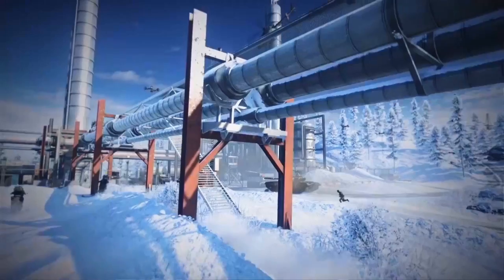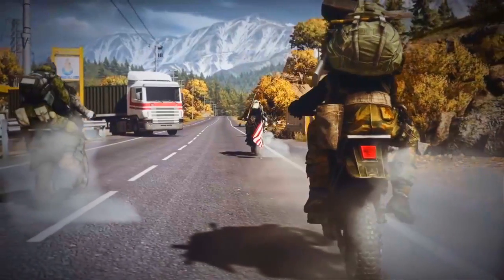Battlefield 3: End Game | Four New Maps, Two New Game Modes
Exclusive first look at Battlefield 3: Endgame from DICE in Stockholm, Sweden. Lead designer Niklas Fegraeus talks through some of the details. Endgame is all about speed, agility and adrenaline -- and nothing emphasizes these qualities more than the motorbike chases.

There are four new maps for Endgame, and each is themed around a different season. The winter map is Sabalan Pipeline, the summer map -- Nebandan Flats - is a hot desert, and the autumn map is called Operation Riverside. The final map, Kiasar Railroad, is a lush, green forest map that symbolizes spring. Aesthetically each map is very different, and they're all big to allow bursts of speed and long vehicle chases. Sabalan Pipeline is a slightly smaller map that, while still vehicle friendly, is also catered towards infantry combat.

There are two new game modes in Endgame. The first is Capture The Flag, which makes a return for the first time since Battlefield 1942. It's a classic mode but here it's given a Battlefield twist with vehicles making it fast and exciting. The other new mode is Air Superiority, where you capture areas of sky represented by blimps in dogfights of up to 12 players versus 12.

There are lots of jumps, both hidden and in plain sight, and shortcuts that will allow players to reach flag bases faster on motorbikes. There is also a new dropship, which allows for rapid deployment. If you control the central base, you can control a dropship that means you can spawn inside a tank deposited out of the dropship and onto the battlefield via parachute. It's the perfect way to surprise enemies with a tank to help out your teammates. But to counter these aerial threats, there are new aerial defences in the form of two new jeeps equipped with AA turrets on their back. They provide very mobile, very fast anti-air support.

Finally, Niklas divulges his top tip for taking out opponents in Endgame. It's tricky to pull off but is worth the extra effort. When sitting on the back of a friend's bike, you have full access to all your regular weaponry. Equip some C4, and if you time it right, you can pass over a jump located over a road, you can drop C4 onto a tank passing through - landing beside it to detonate. Now that's what we call a Battlefield moment!